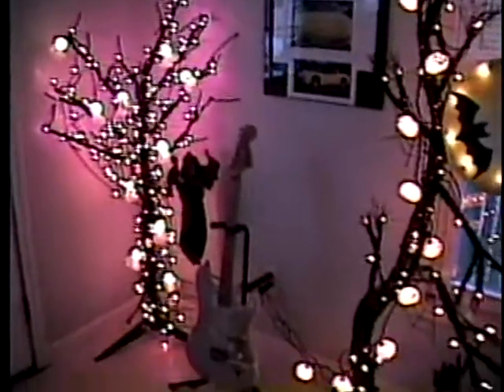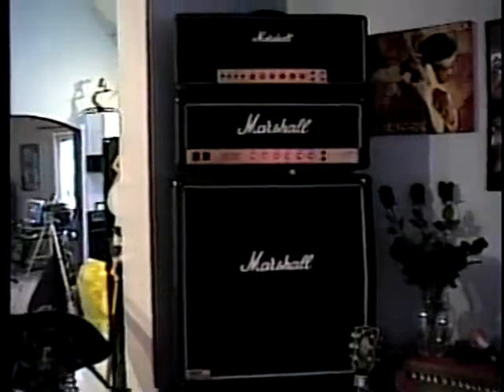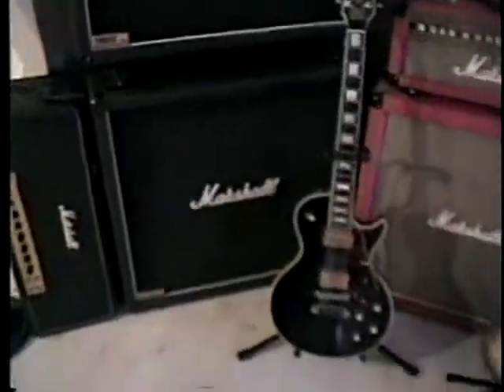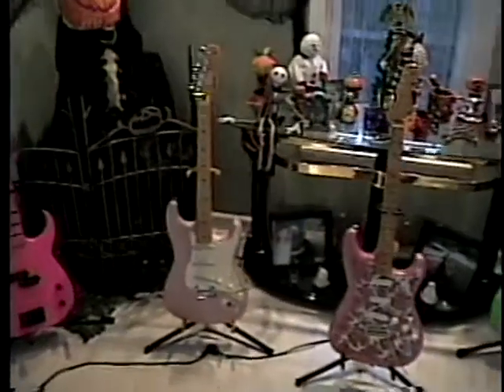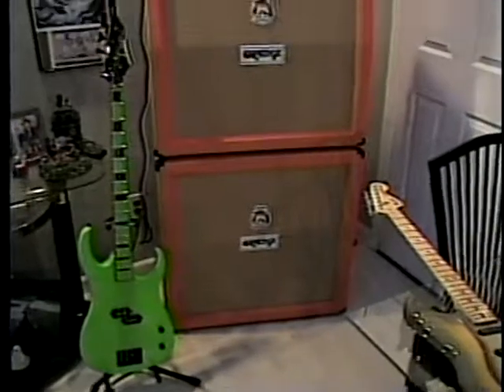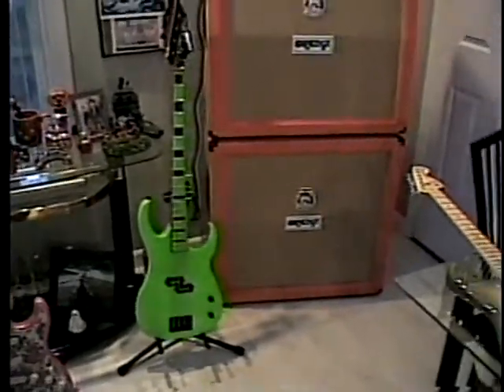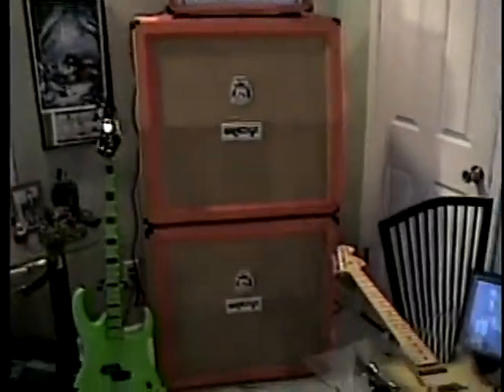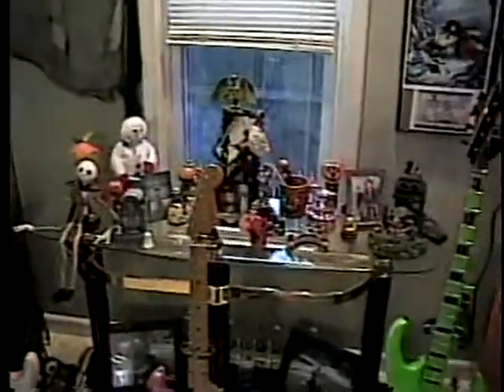Buzzy Juse's House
Buzzy Juse's House and toys!